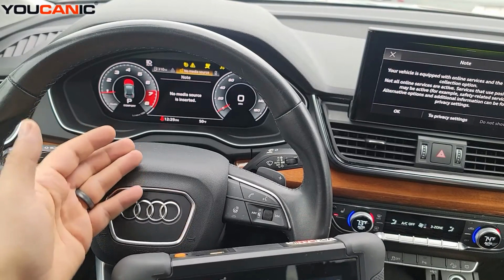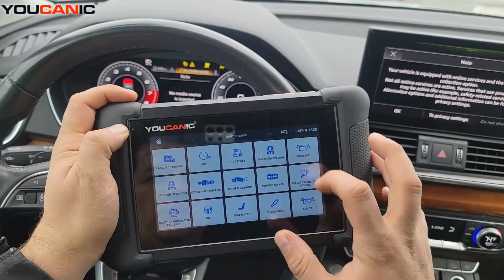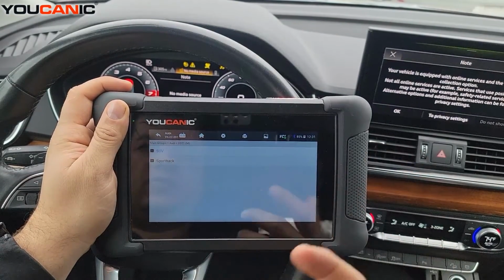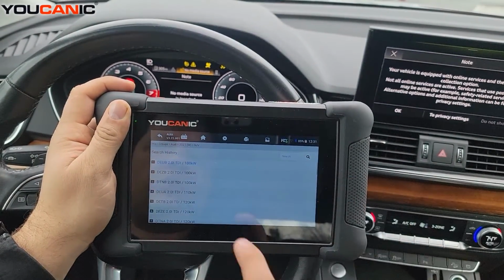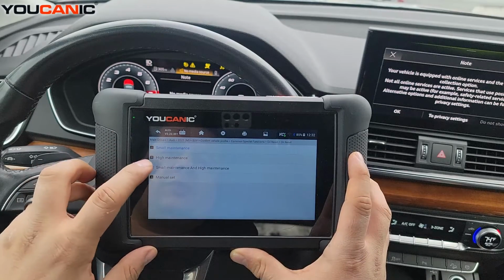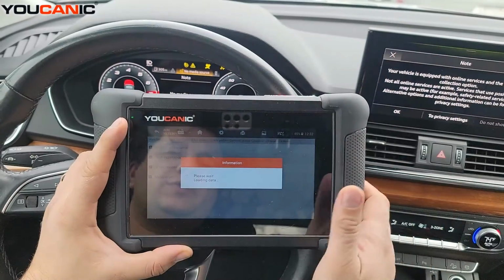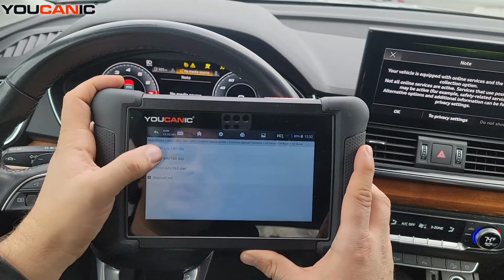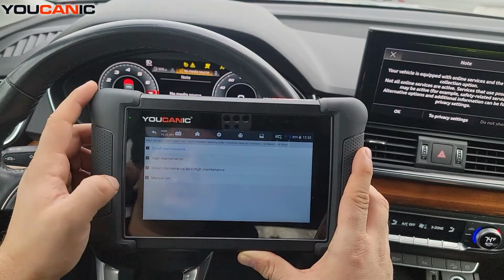Audi: How to Reset the Oil Change Reminder with YOUCANIC Scanner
Learn how to reset the oil change reminder on your Audi using the YOUCANIC scanner. This step-by-step guide will walk you through the process to clear the maintenance reminder and ensure your service intervals are updated accurately.

Why Reset the Oil Change Reminder?

Resetting the oil change reminder is essential after performing an oil change. This ensures the system tracks your next maintenance interval correctly and prevents unnecessary warnings on the dashboard.

This guide applies to various Audi models, including:

2017–2023 Audi A4
2018–2023 Audi Q5
2020–2023 Audi A6
2019–2023 Audi Q7

Topics Covered in This Video:

Connecting the YOUCANIC scanner to your Audi’s OBD-II port.
Navigating to the maintenance reset menu in the scanner.
Resetting the oil change interval and clearing the dashboard reminder.
Verifying that the oil change reminder has been successfully reset.

Common Searches Addressed in This Video:

"How to reset oil change light on Audi A4"
"Oil maintenance reminder reset Audi Q5 with YOUCANIC scanner"
"Clearing oil change message on Audi A6"
"Resetting oil change interval Audi Q7"

Common Issues Solved in This Video:

Persistent oil change reminders after completing an oil change.
Difficulty resetting the maintenance interval manually.
Incorrect service intervals displaying on the dashboard.

Resetting the oil change reminder is a quick and simple process with the YOUCANIC scanner, ensuring your Audi’s maintenance system is accurate and up-to-date.